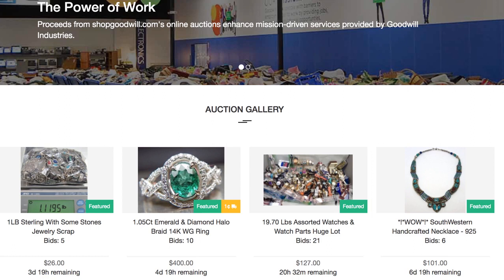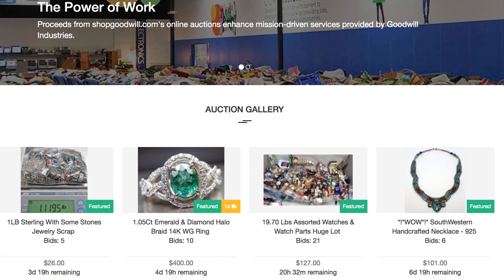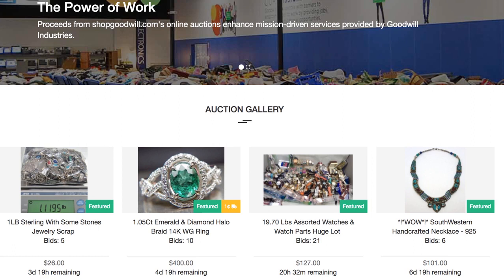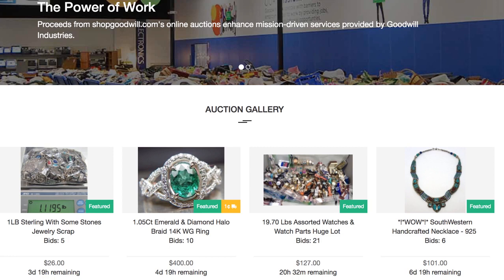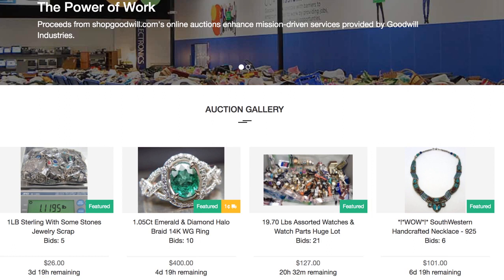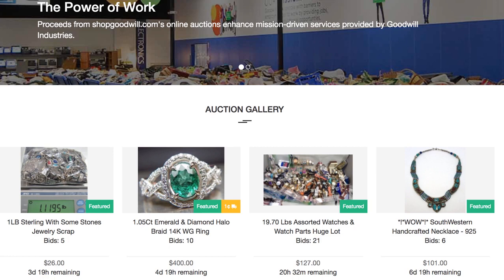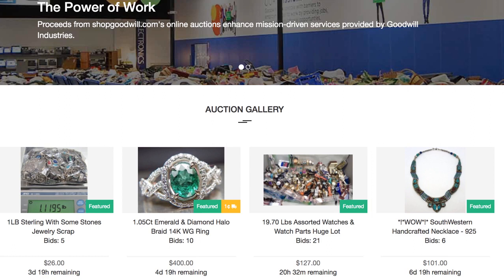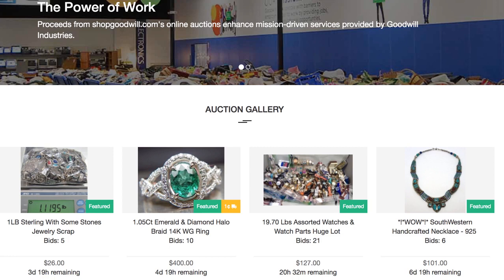Interview with ShopGoodwill.com Sr. Director on using e-commerce to expand local Goodwill